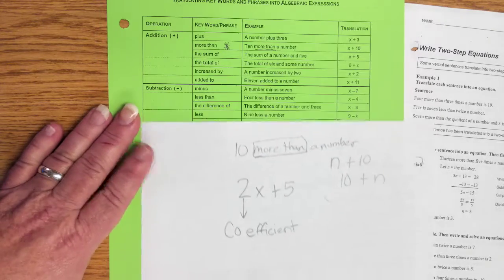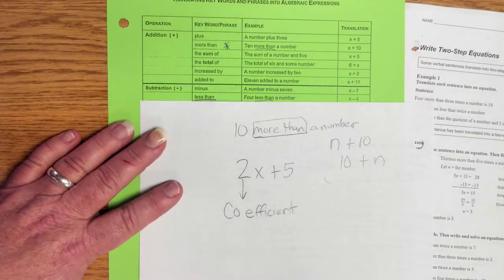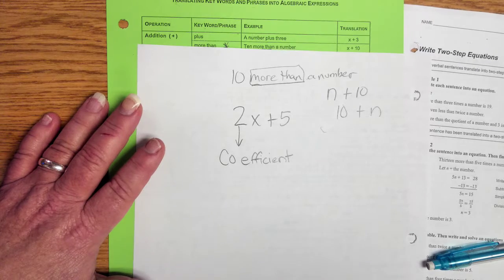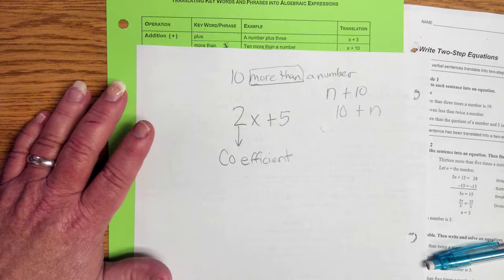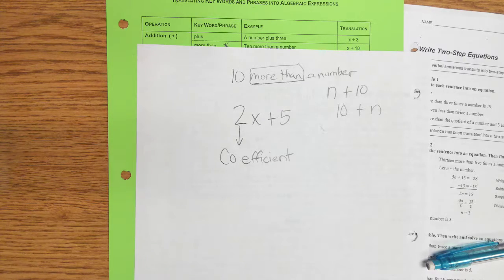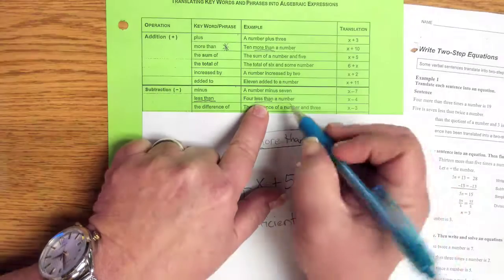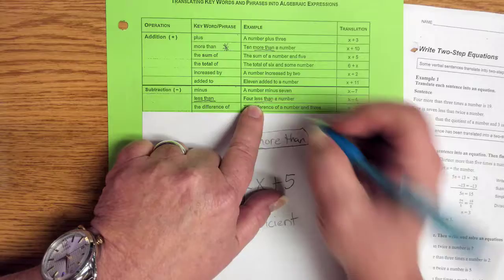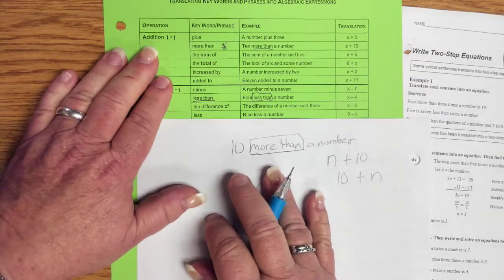Notes Translating Equations